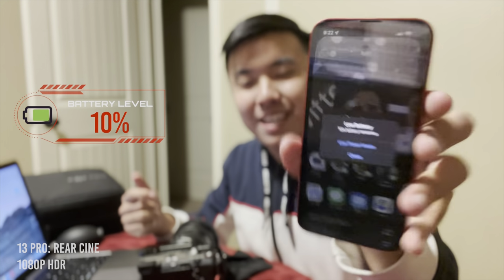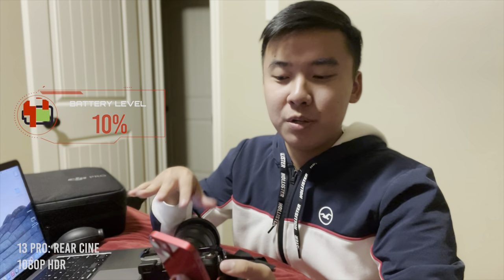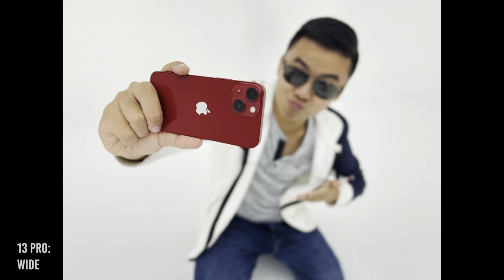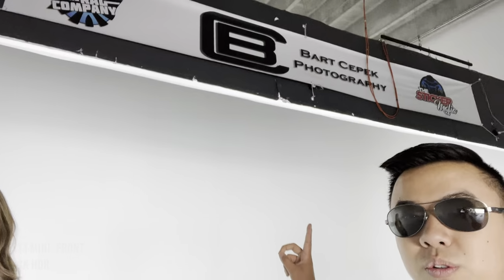I made an ENTIRE VLOG on iPhone 13 Mini | Camera + Battery Test! [4K HDR]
I pushed the iPhone 13 Mini to its limits with an all-day vlogging test during my trip to Tetonia, Idaho. Can it survive the whole day using GPS, cameras, and cellular data?

Watch this video on an HDR compatible device for best results!

POWER FOR ALL
BEST CABLES I'VE USED
Lightning to USB-C
USB-C to C (w/ fast data transfer)
THE CHARGER APPLE FORGOT